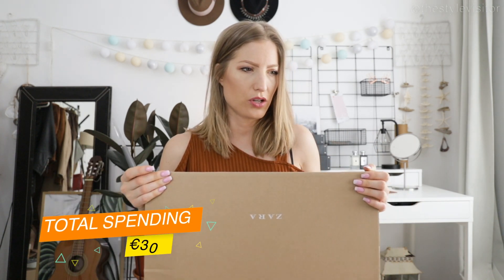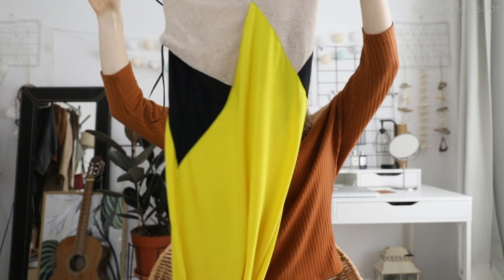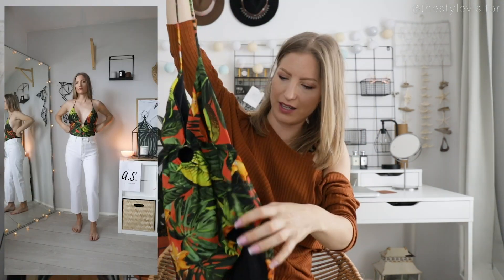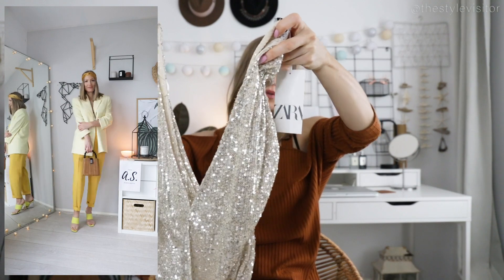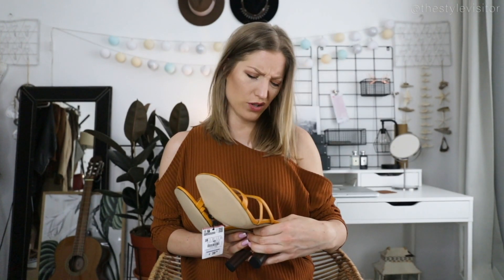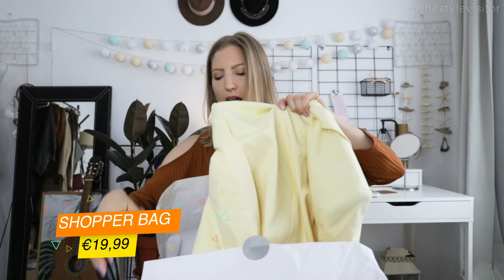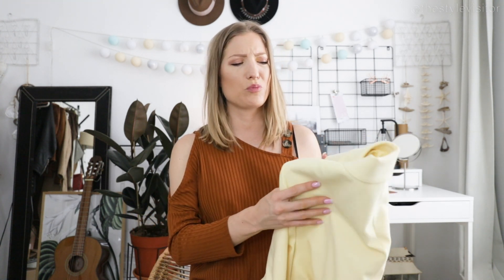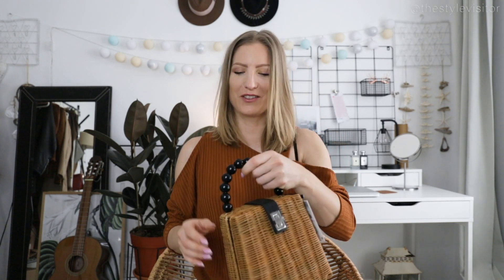HUGE €300 ZARA HAUL & TRY ON MAY 2019 // Is it worth it? // Anne Britt de Wit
➡️ Finally I took the plunge to start my own YouTube Channel! What video would you like to see next?

➡️ FYI: I’m 5’7 (170cm) and usually wearing S except for cami tops (M)

FEATURED ITEMS (dutch links):

➡️ TIP: search on the ref.nr. on your country’s Zara website to find each item

TOP with knotted front - ref. nr: 5584/157 (more colours available)
DRESS with colour block - ref. nr: 5189/170
OVERSIZED BLAZER - ref. nr: 4661/019
BATHING SUIT with print - ref.nr: 5410/021
HIGH RISE JEANS - ref.nr: 8197/030
TROUSERS yellow high waisted - ref.nr.: 8412/691
SANDALS with transparent heel (more colours available) - ref.nr: 1354/001
SHOPPER with wooden handles (more colours available) - ref.nr.: 2312/004
SHOULDER BAG braided (more colours available) - ref.nr.: 6403/304
CUSTOMIZED DENIM SHORTS - ref.nr.: 8197/779

➡️ NEXT UP: Instagram Story Tutorial – how to make the best looking Instagram Stories on your iPhone